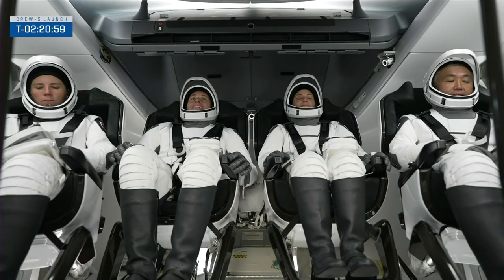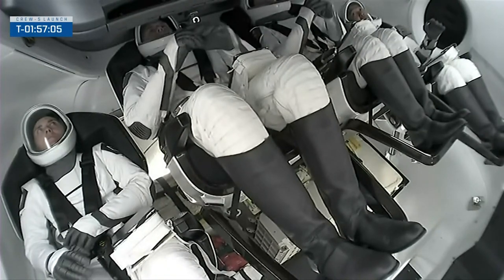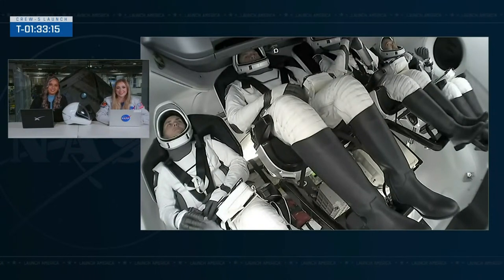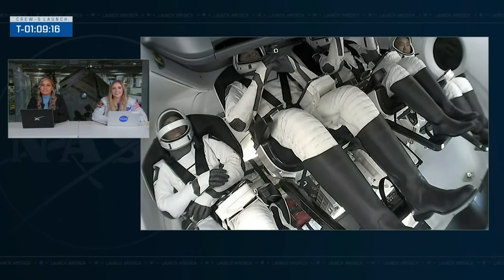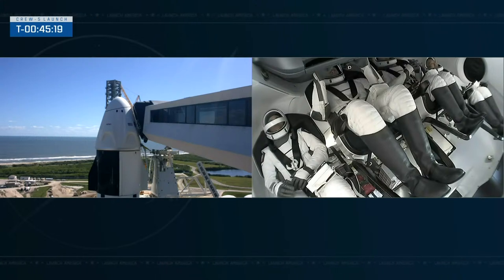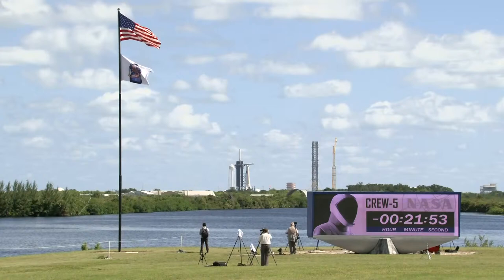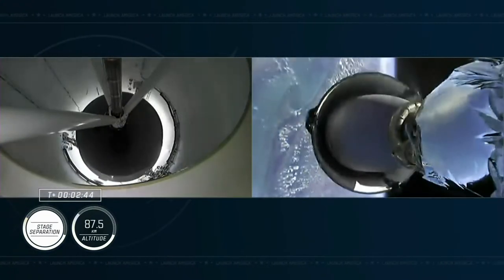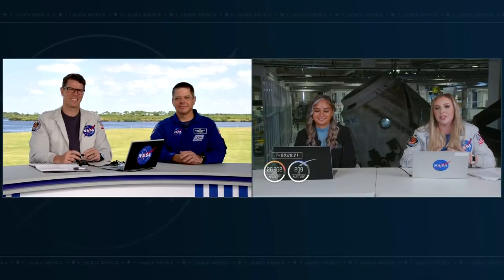SpaceX successfully launches Crew-5 to International Space Station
The launch is set for noon as crews continue in final preparations to ensure a safe liftoff.